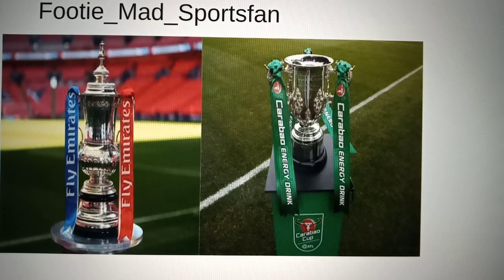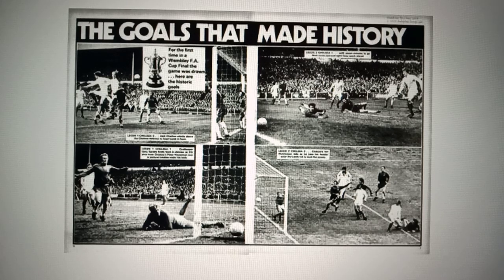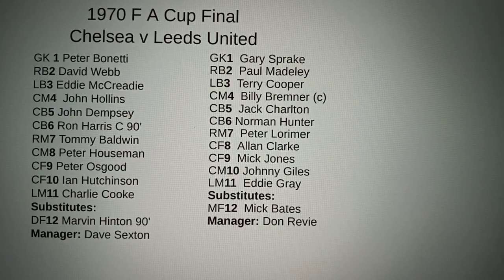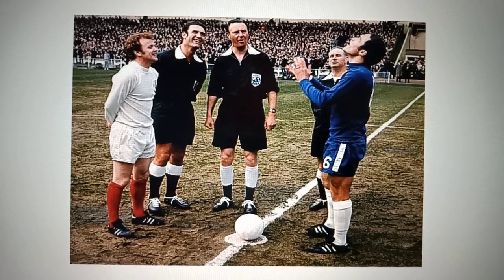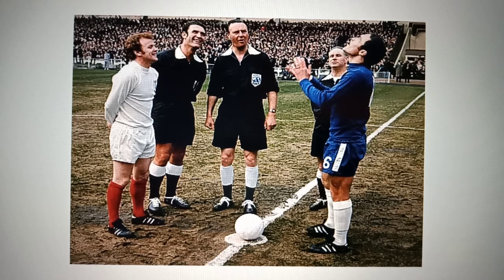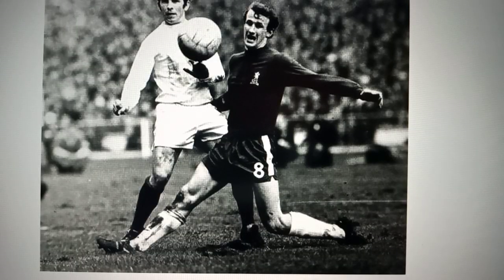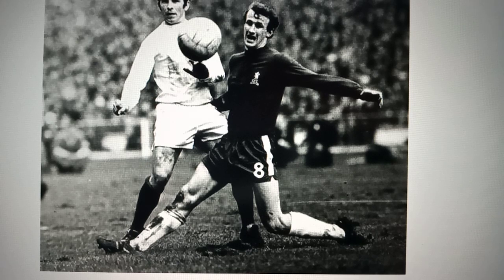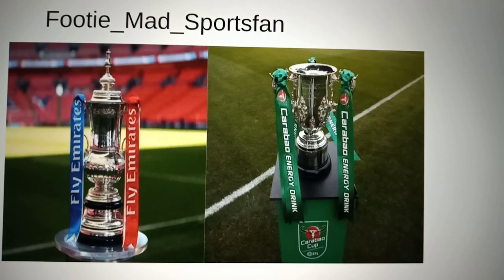1970 F A Cup Final, between Chelsea and Leeds United.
A video on the 1970 F A Cup Final between Chelsea and Leeds United, the first final to need a replay since 1912, also been dubbed the dirtiest final by two high profile referee's. The final at Wembley, London and the replay at Old Trafford, Manchester. The players of both teams and any changes for the replay. @Footie_Mad_Sportsfan
link to the 2020 F A Cup Final